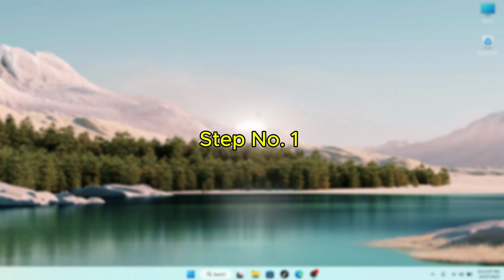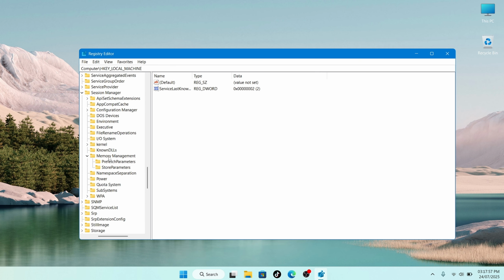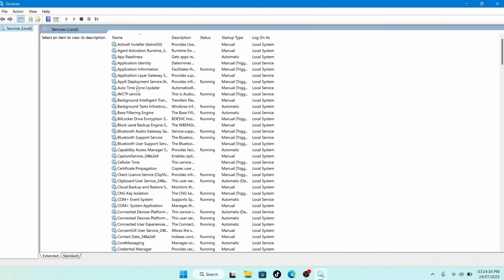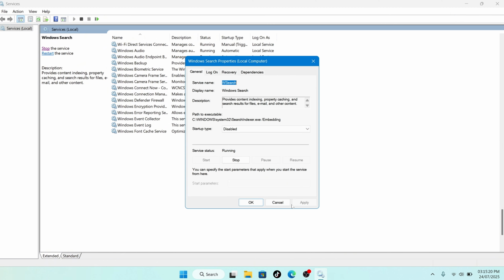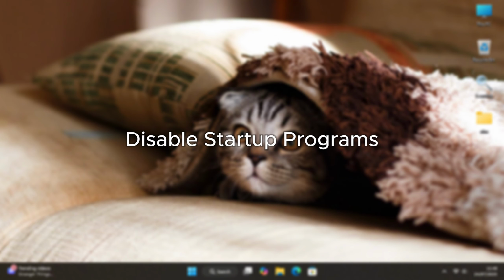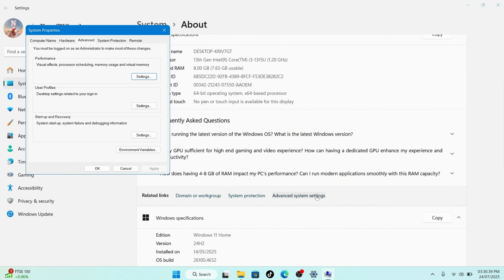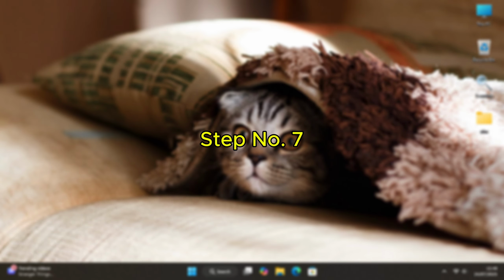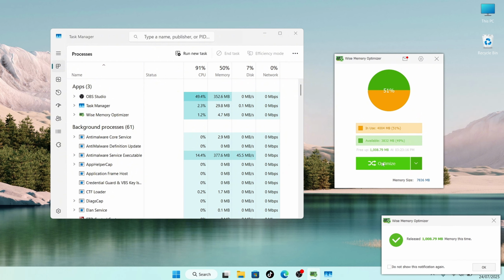How to Reduce RAM Usage in Windows 11/10 💻 Boost Performance FAST!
Is your PC running slow due to high memory usage? 🔥
Are you seeing 90% or 99% RAM usage in Task Manager?

In this video, I’ll show you how to fix high memory usage in Windows 11 and Windows 10 using simple and effective methods. These steps will help you reduce RAM usage, improve system performance, and speed up your computer instantly.

💡 This tutorial covers:
• Fix 99% memory usage problem
• Reduce RAM usage in Windows 11/10
• Speed up slow PC or laptop
• Disable unnecessary services
• Optimize Google Chrome memory usage
• Improve Windows performance settings

🎯 Methods included:
✔ Clear page file at shutdown
✔ Disable SysMain (Superfetch) & other services
✔ Reduce Chrome RAM usage
✔ Disable startup programs
✔ Optimize Windows visual effects
✔ Update Windows properly
✔ Use memory optimizer tool

⚠️ These fixes are beginner-friendly and safe if followed correctly.

👍 If this video helps you, don’t forget to LIKE 👍